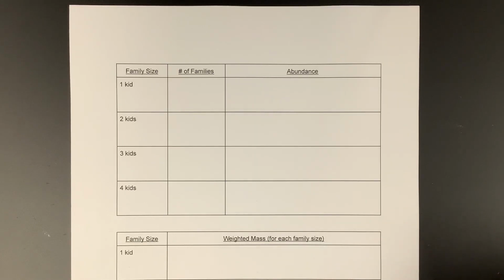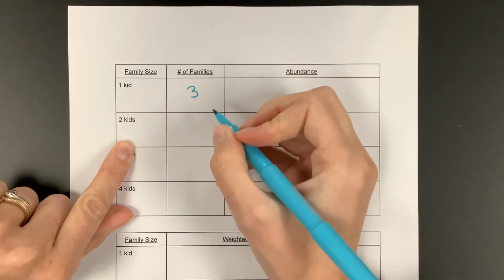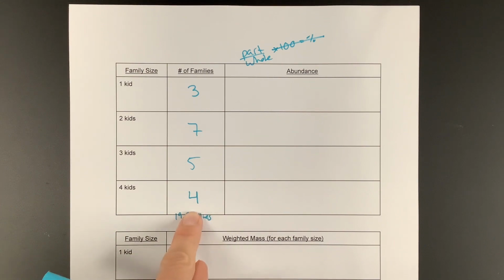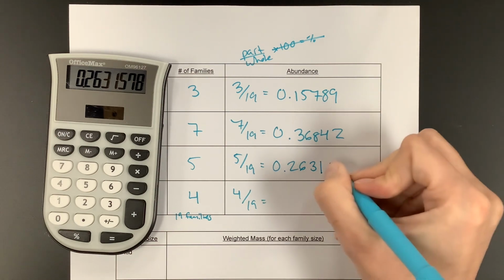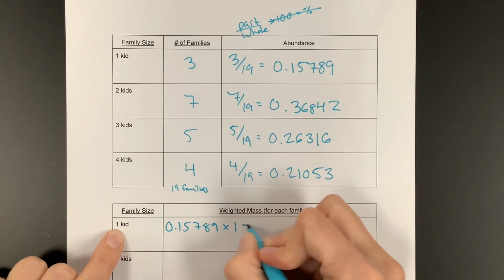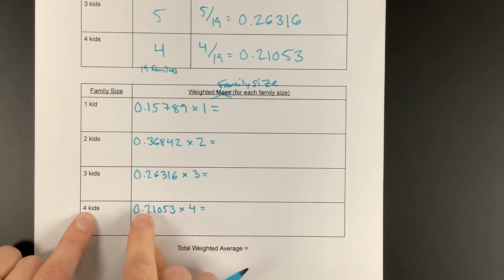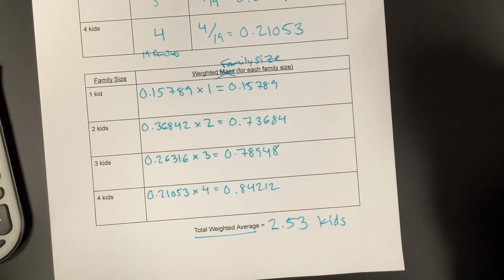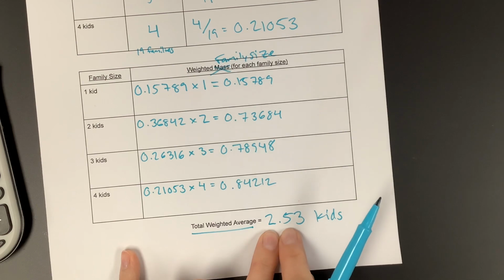Average Weighted Family Size (isotope/weighted average mass analogy)